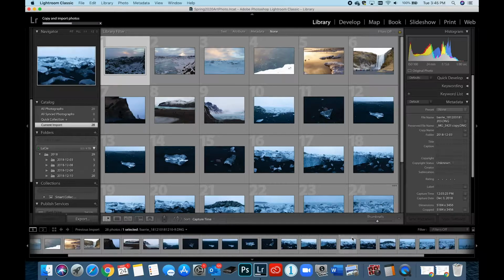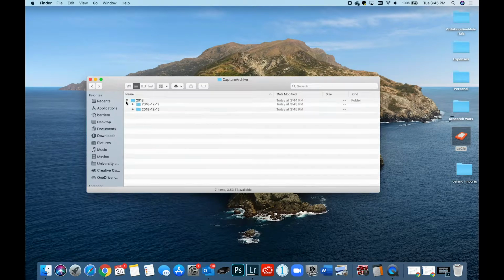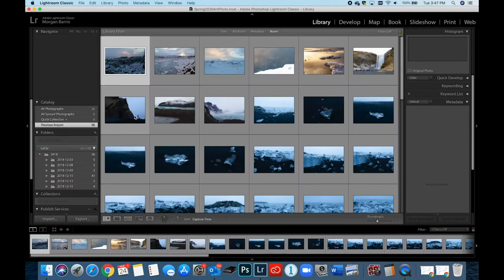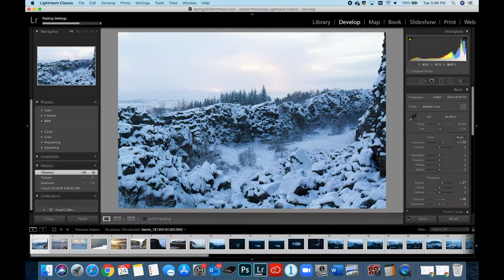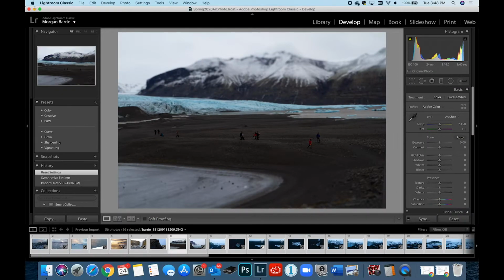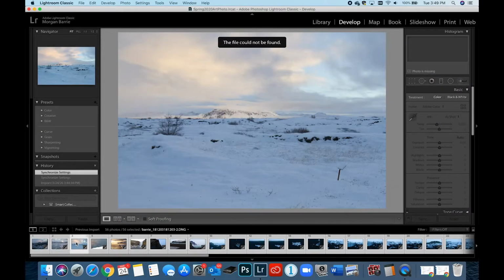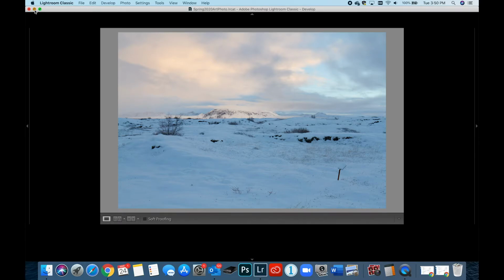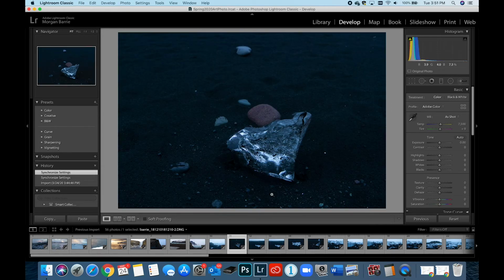Lightroom Catalog Setup Part 2